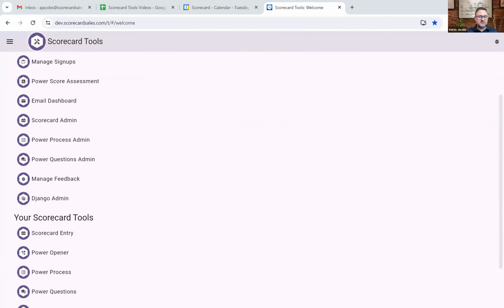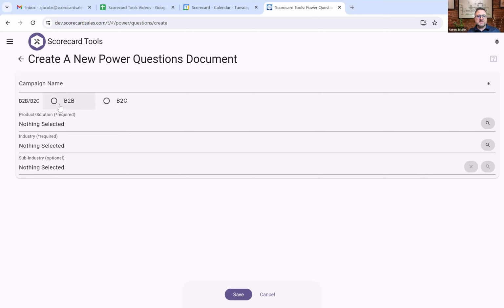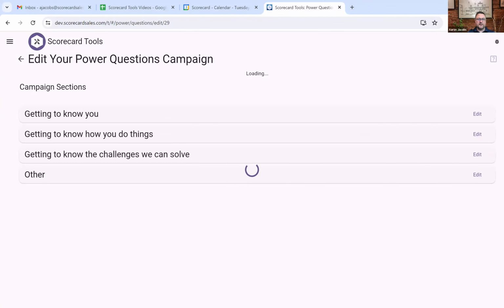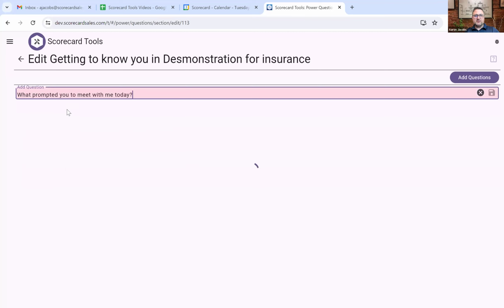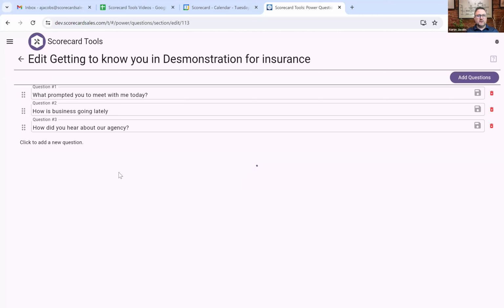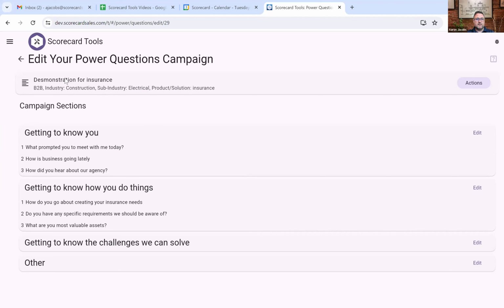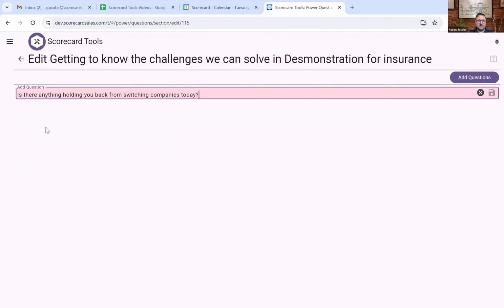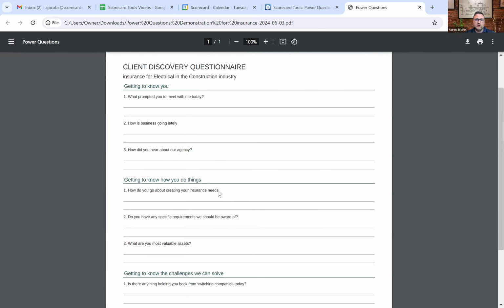Power Questions Tool Demo